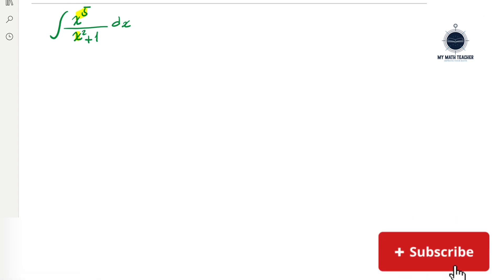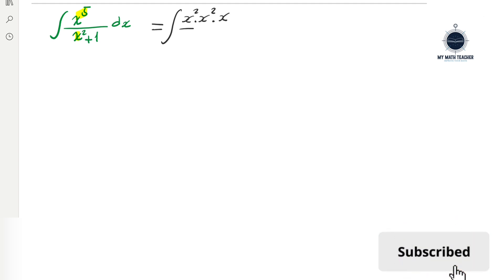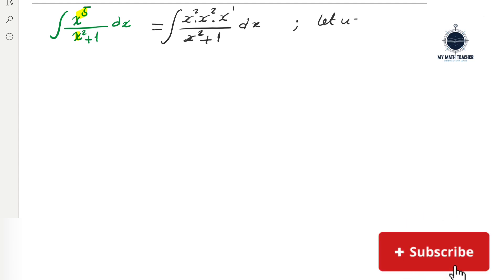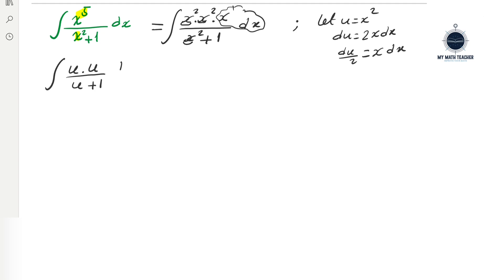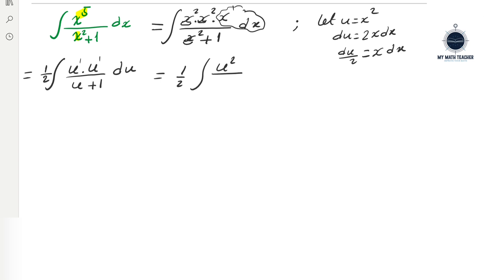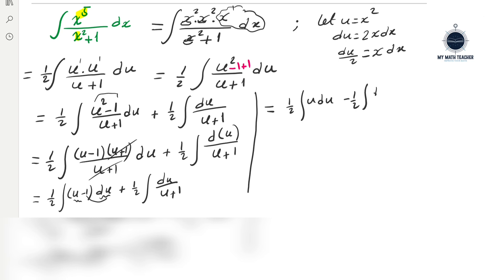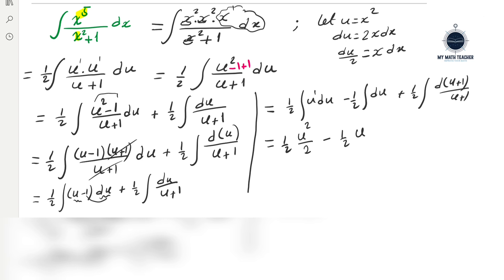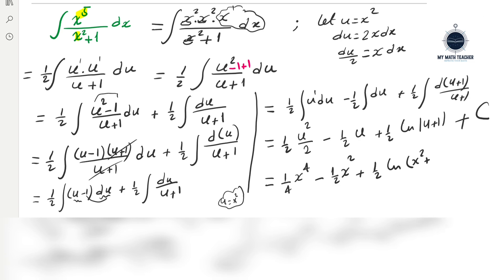𝐂𝐚𝐥𝐜𝐮𝐥𝐮𝐬 . 𝐃𝐨𝐧'𝐭 𝐋𝐞𝐭 𝐓𝐡𝐢𝐬 𝐈𝐧𝐭𝐞𝐠𝐫𝐚𝐥 𝐅𝐨𝐨𝐥 𝐘𝐨𝐮! 𝐇𝐞𝐫𝐞'𝐬 𝐭𝐡𝐞 𝐓𝐫𝐢𝐜𝐤. Improve your# maths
Confused about functions in math?
 This video breaks them down step by step! Whether you're new to functions or need a refresher, this lesson will make everything clear.
✅ What You'll Learn:
✔️ What functions are and how they work
✔️ Function notation explained simply
✔️ How to evaluate and graph functions